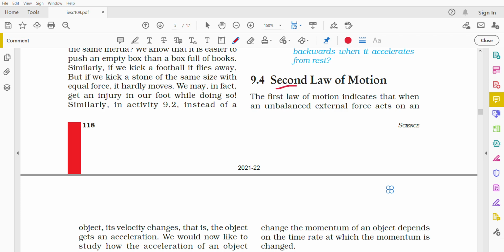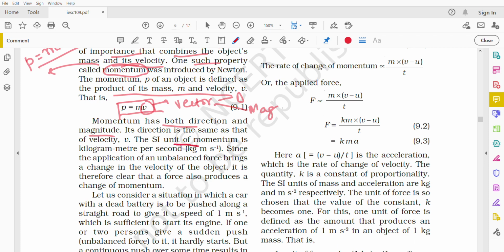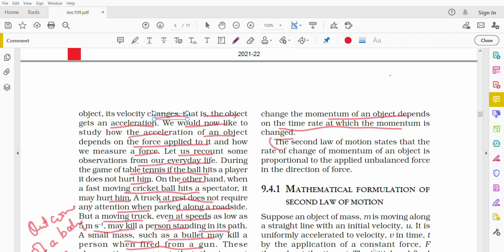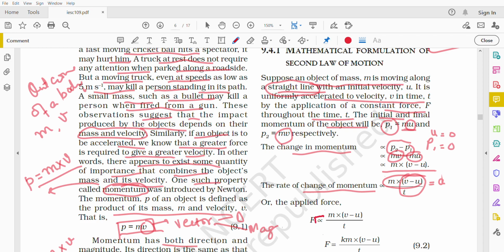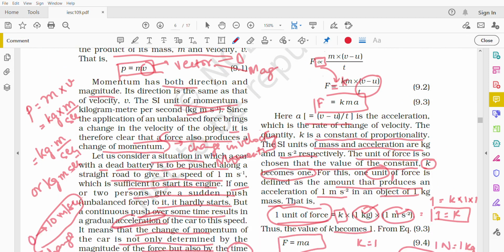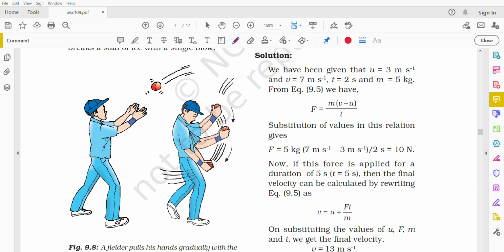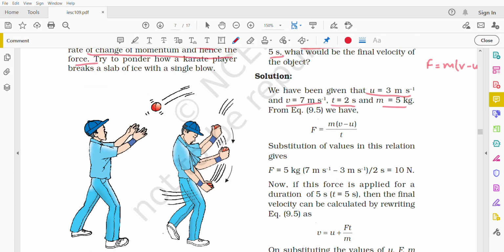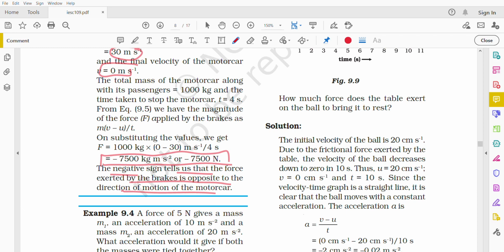CLASS IX PHYSICS CHAPTER 9 FORCE AND LAWS OF MOTION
MOMENTUM , SECOND LAW OF MOTION